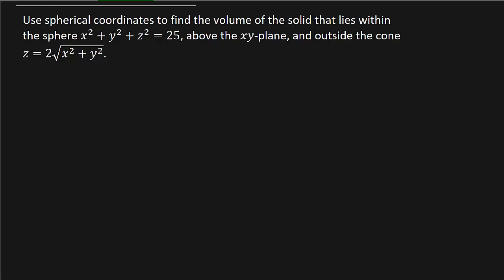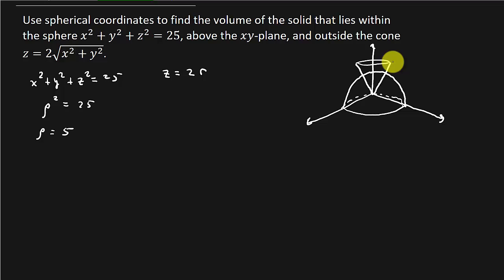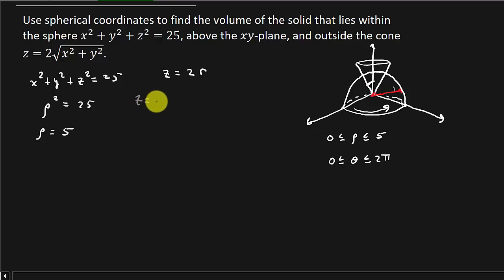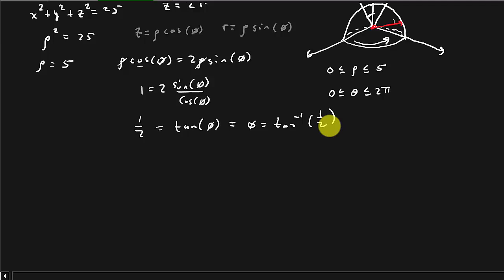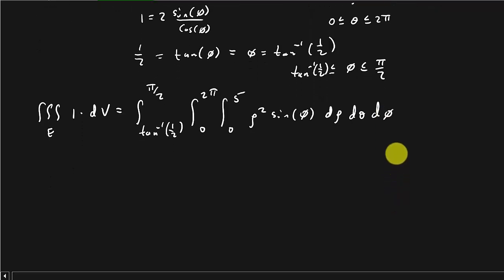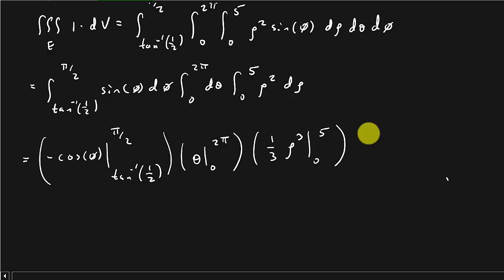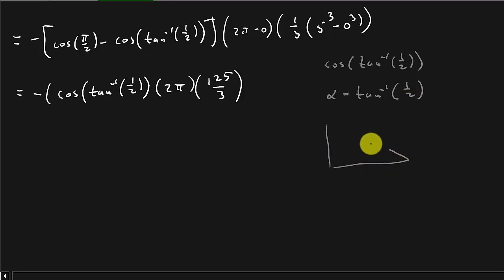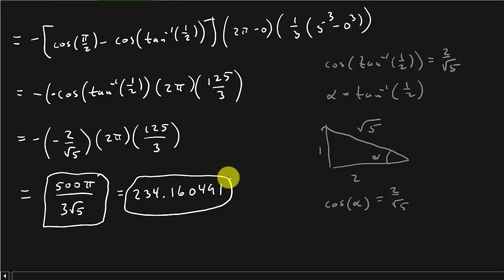Spherical Coordinates - Volume Inside Sphere Outside Cone (TRIPLE INTEGRALS)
This video shows how to find the volume inside a sphere and outside a cone.  We set the triple integral up using spherical coordinates.